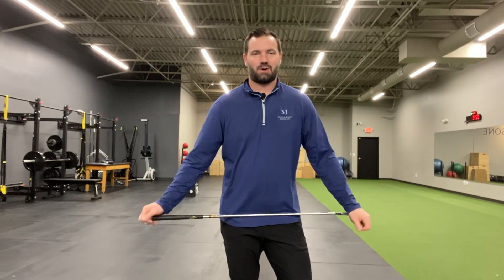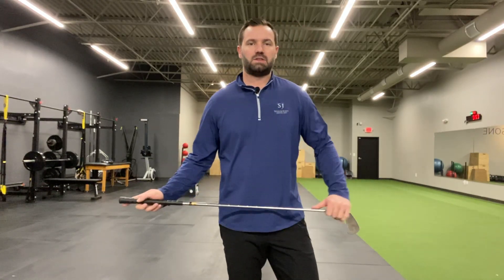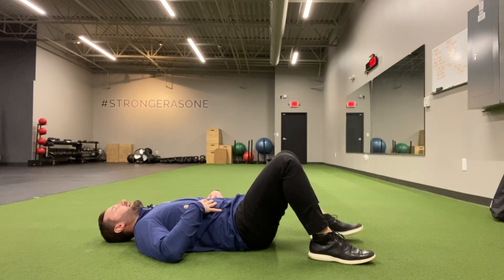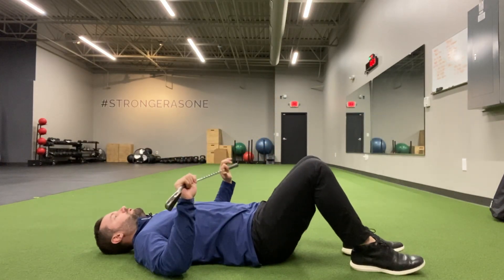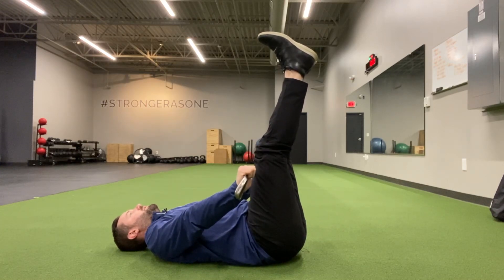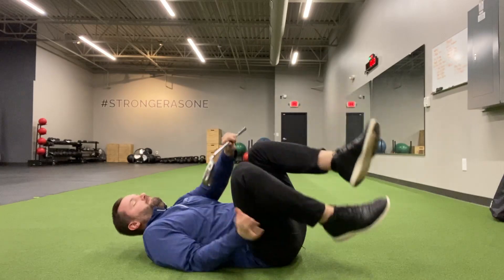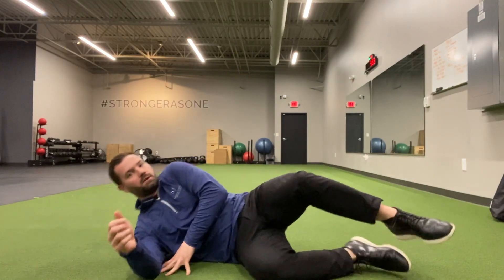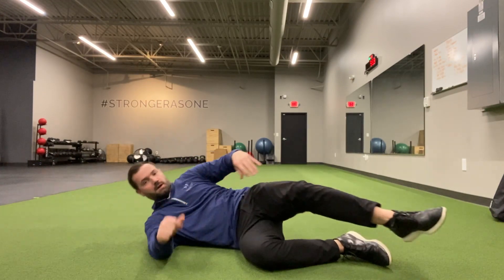Golf - Core and Glute Activation - Central Ohio Spine and Joint - Westerville, Ohio